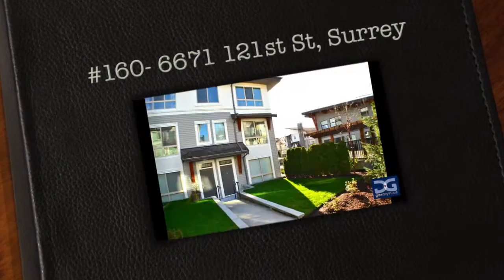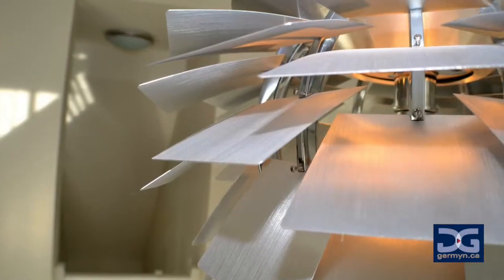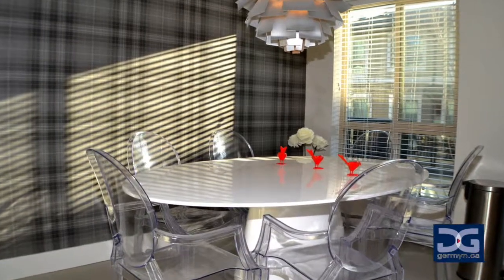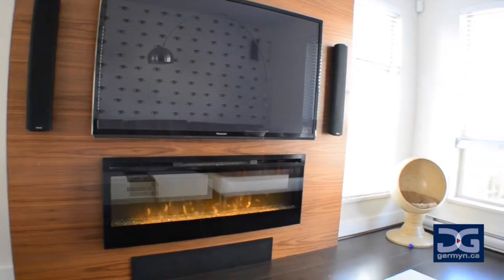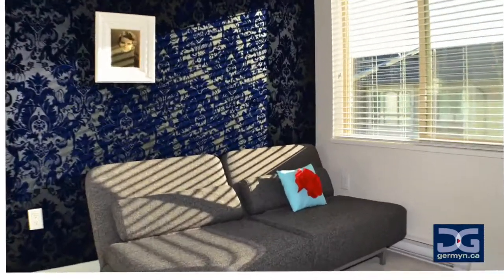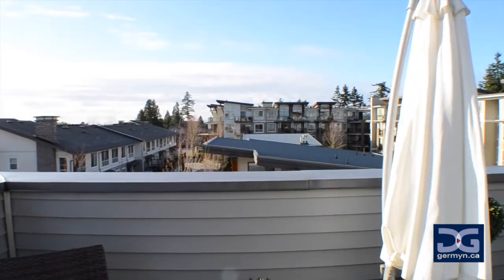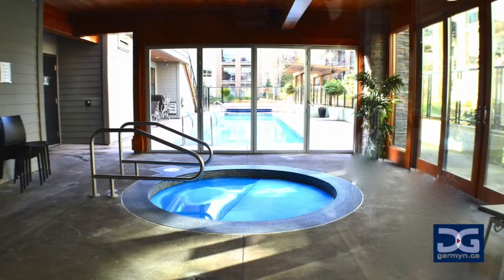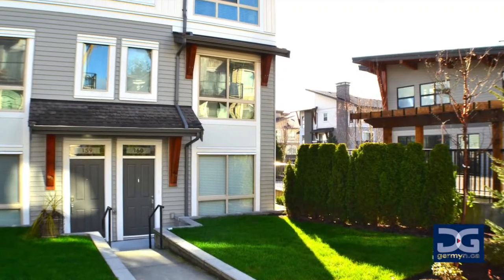#160- 6671 121st St, Salus townhome for sale in Surrey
#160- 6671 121st St, Salus townhome for sale in Surrey. Former showhome!